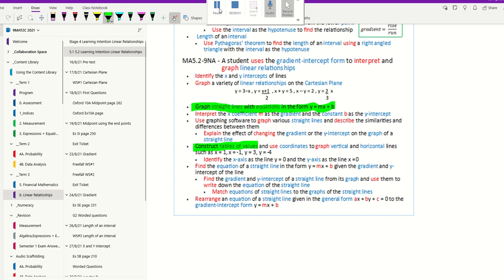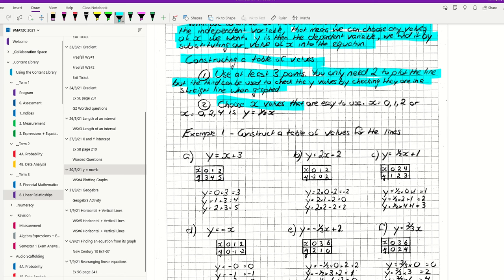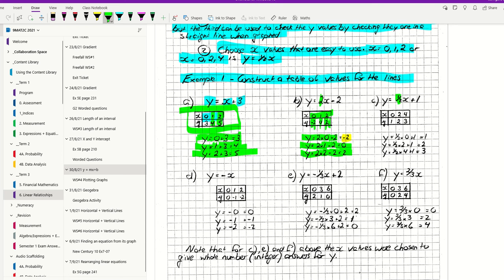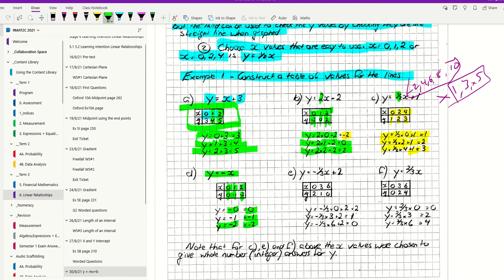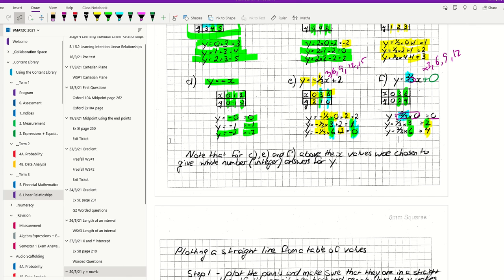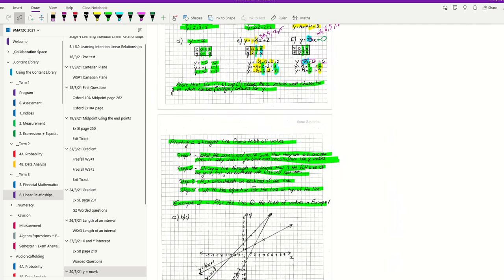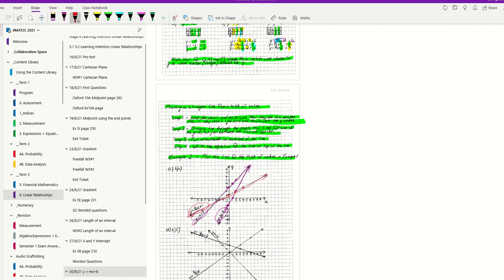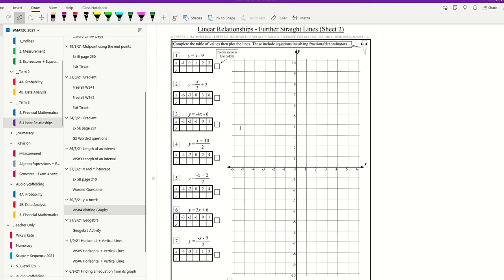210830 Linear Relationships Lesson 8 y=mx+b